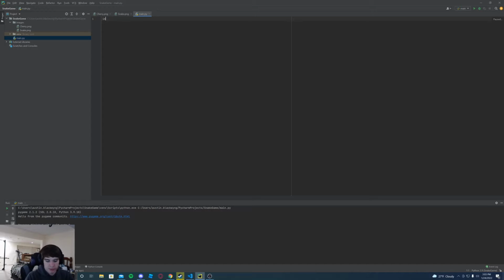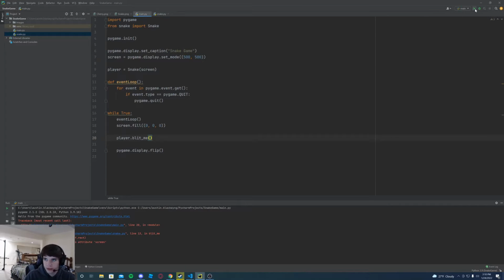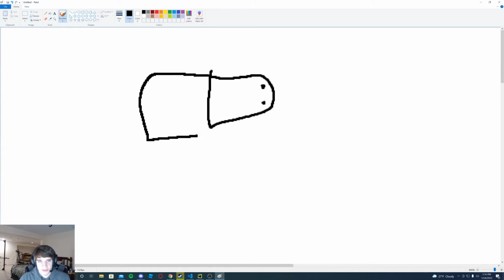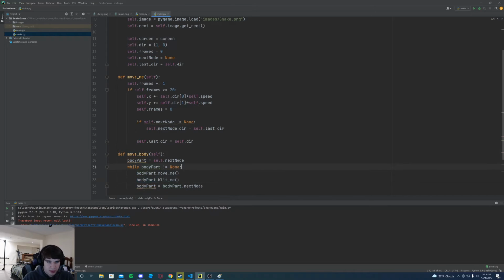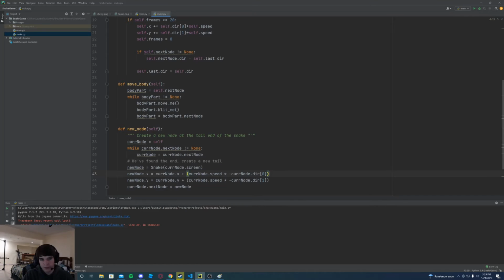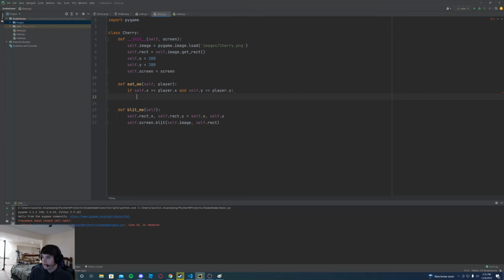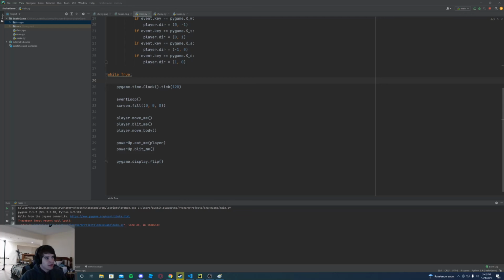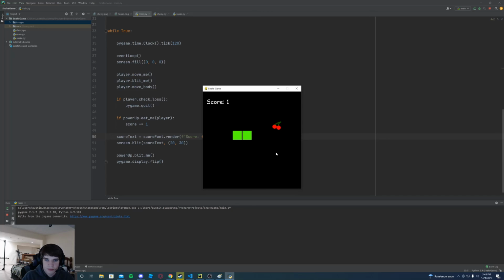Pygame Tutorials - Snake Game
The classic game of snake created within pygame. All concepts explained